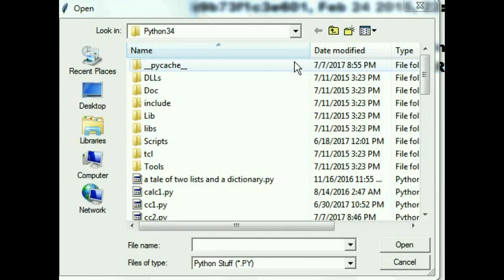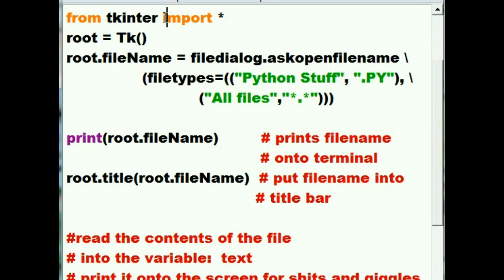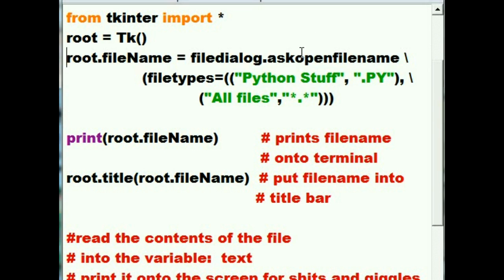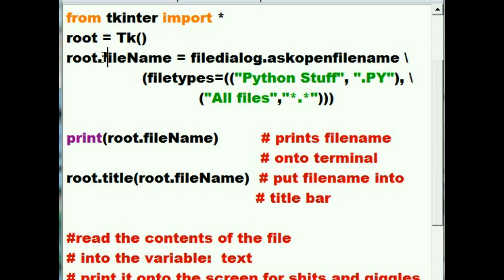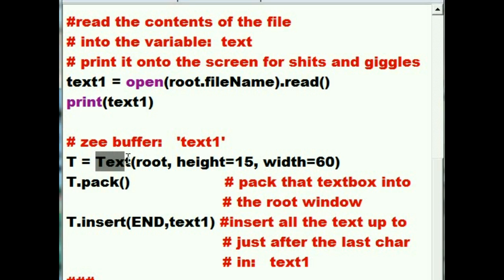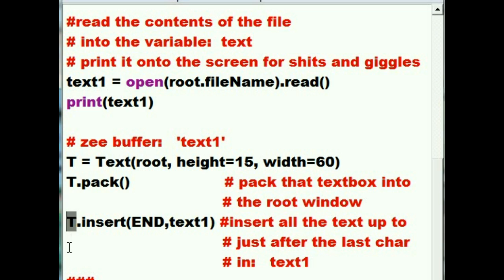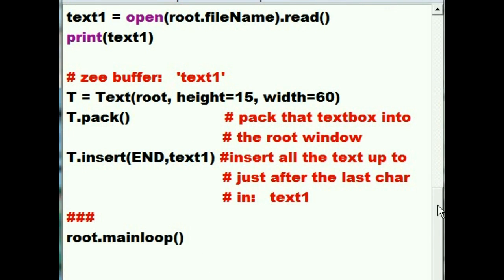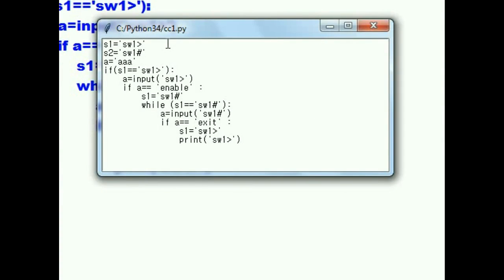Python GUI read file contents into TextBox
Call up a Windows dialog box, choose a file, and load its contents into a textbox in your Python GUI Window. Work in Progress.
Code is pinned into comment section at top. Good luck.